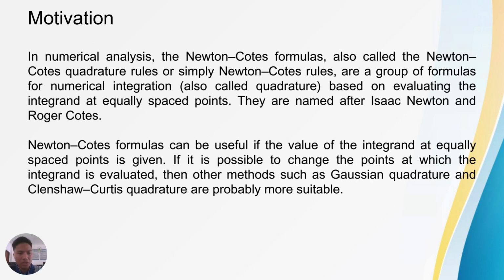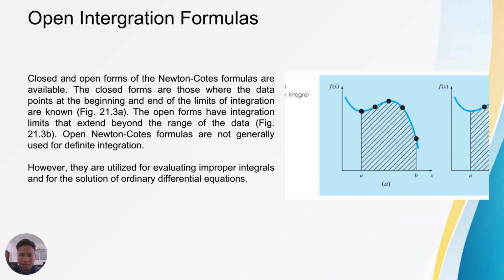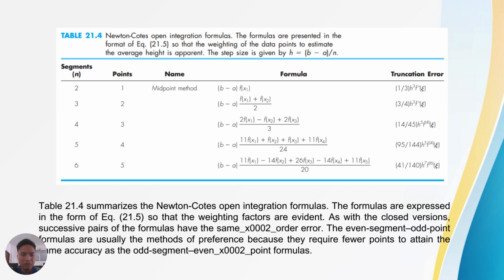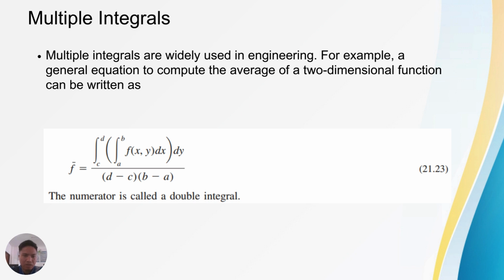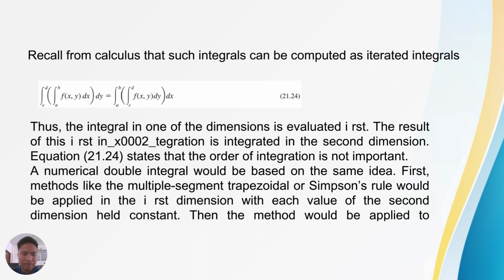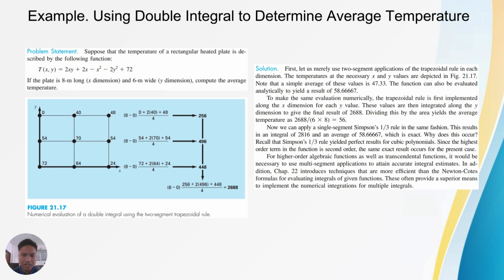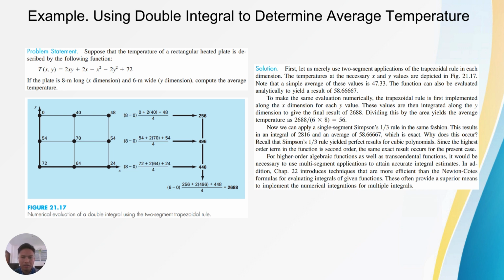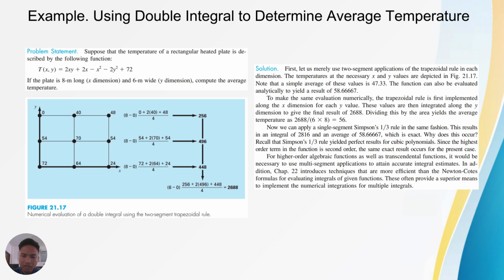Open integration formulas and multiple integrals